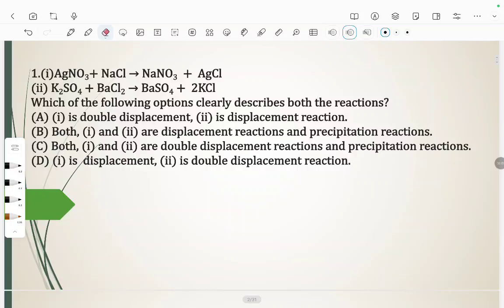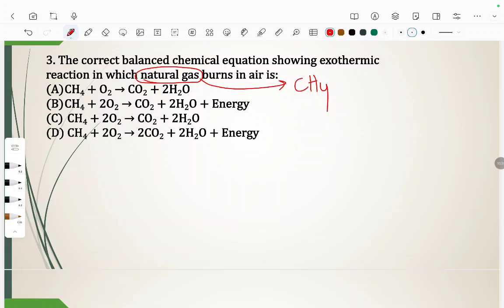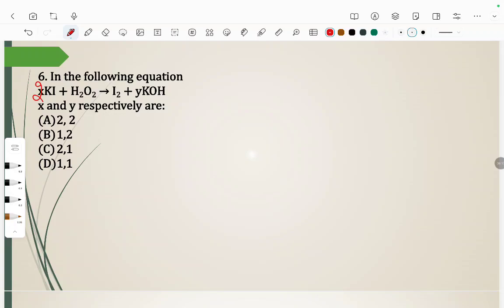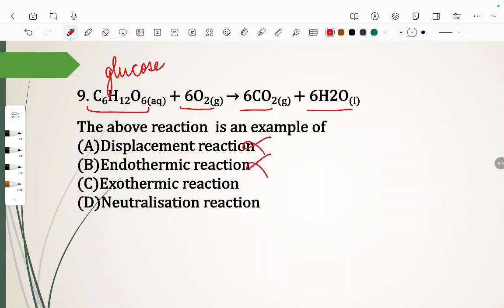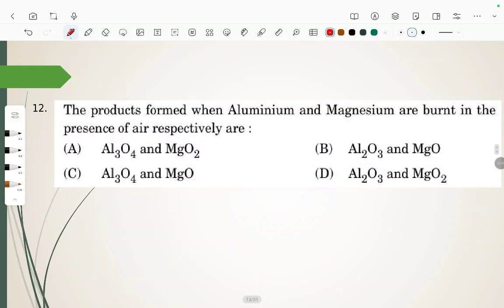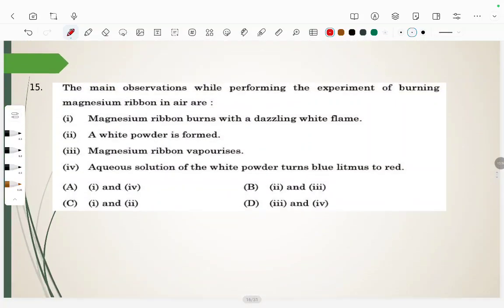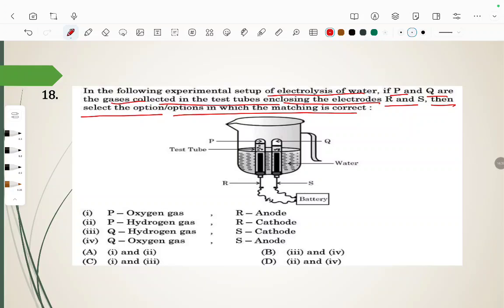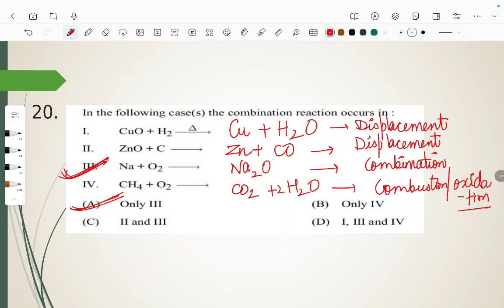Class 10 CBSE: 20 MCQs You CAN'T Miss Before Boards! | Full Revision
Board Exams are near and you’re still confused about MCQs? 😰
Relax! I’ve picked the 20 Most Important MCQs for CBSE Class 10 that appear again and again in exams.In just one video you’ll revise key concepts, check your answers, and learn exam hacks.This is a must-watch for every Class 10 student who wants to score high.✅ Full solutions included✅ Based on latest CBSE pattern✅ Free PDF in commentsComment your score out of 20 below!